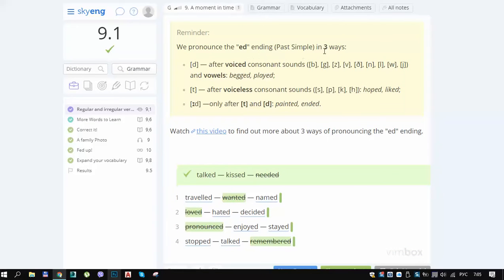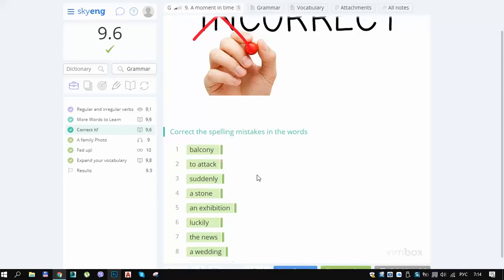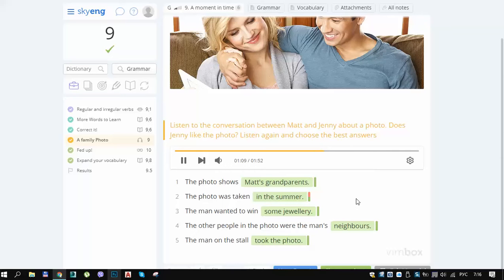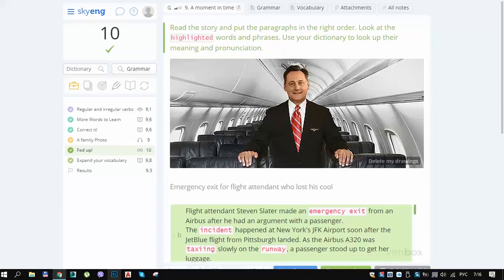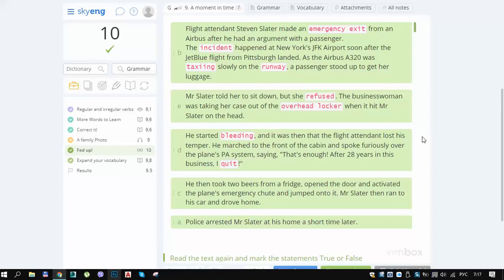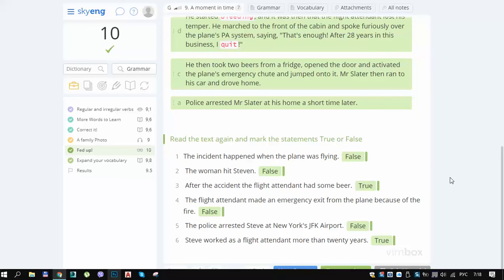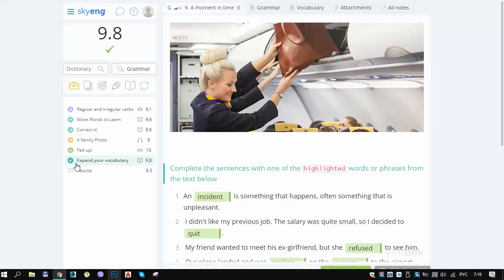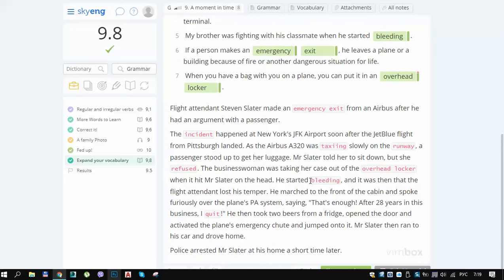Lesson_9_Homework